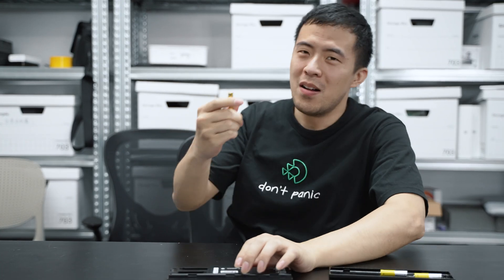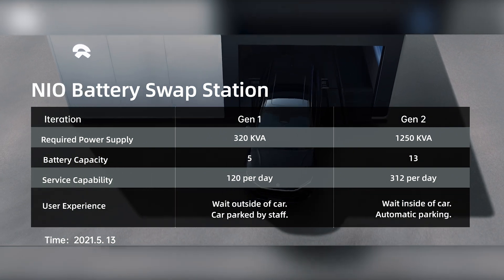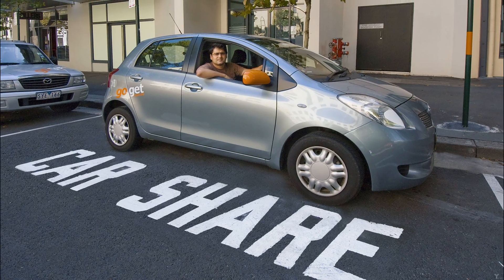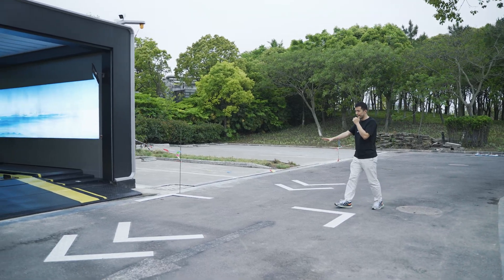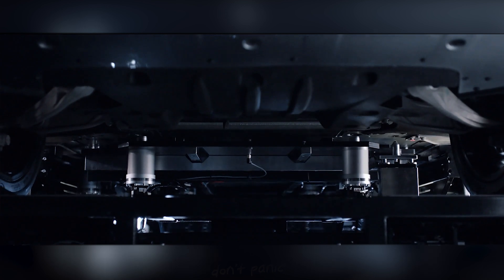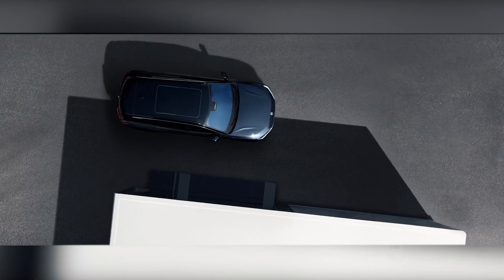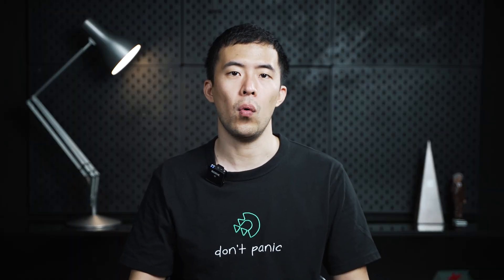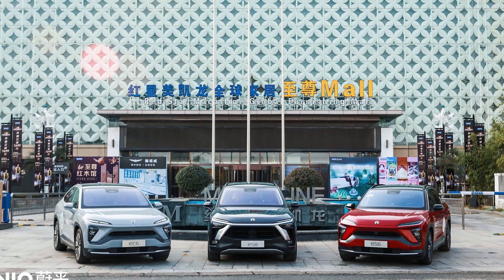Faster and Smarter! Check out NIO's new Swap Station.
Getting your car fully charged has never been so fast until NIO's innovative battery swap.

After hitting 200 swap stations, NIO is now introducing the second generation station with many desirable upgrades.

If you are interested in how these machines work, you should definitely check this out!